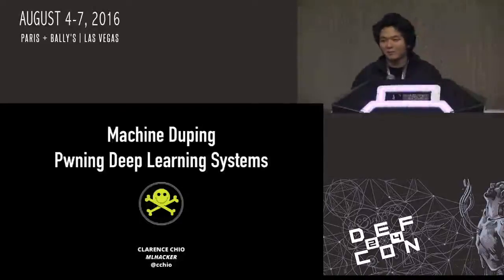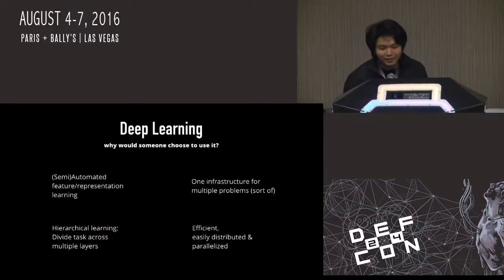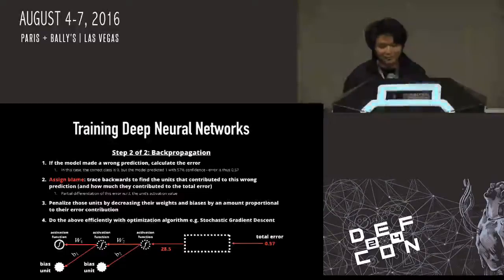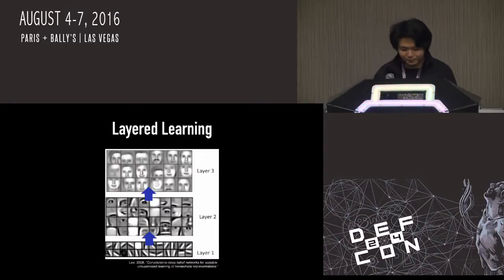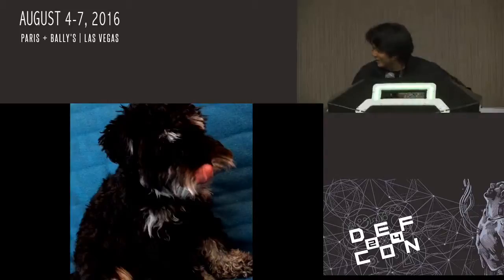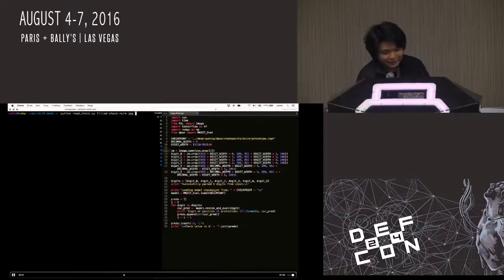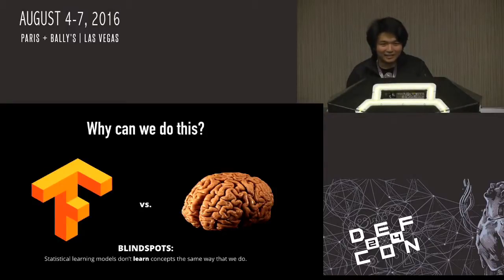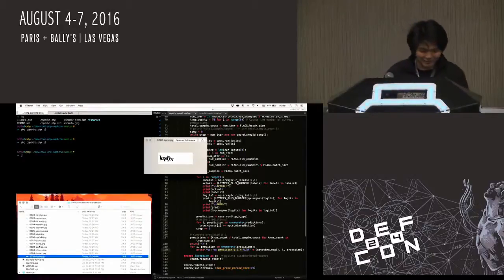learning machine programming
how machine works,this video tells you many more about machines.must see